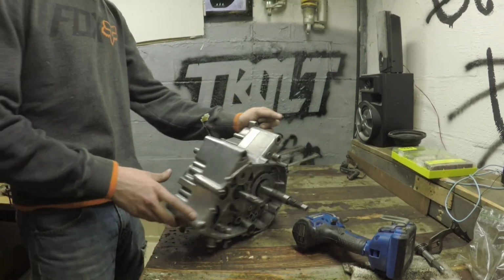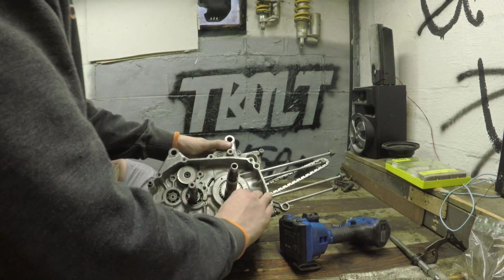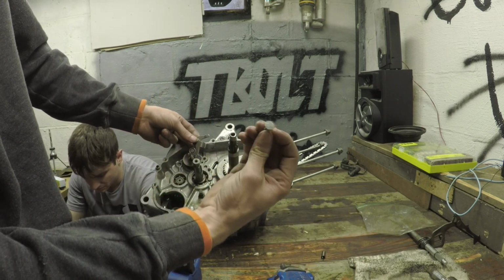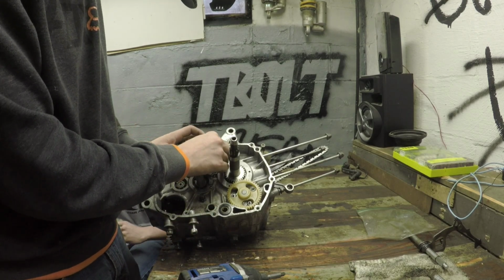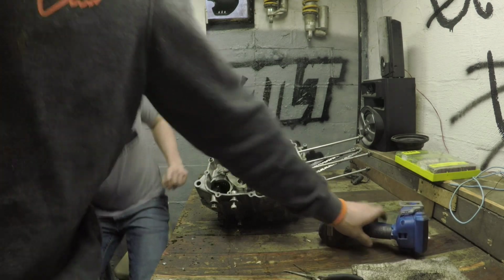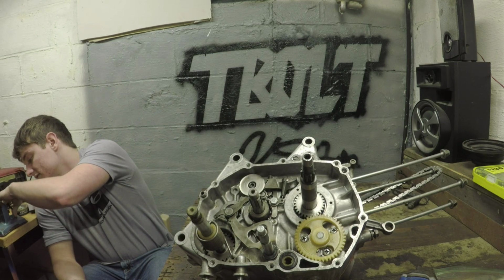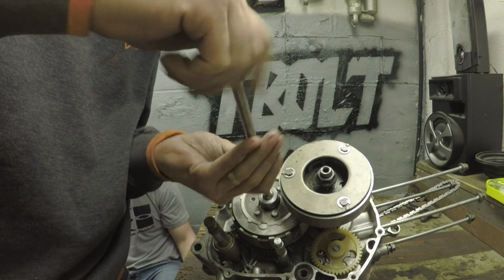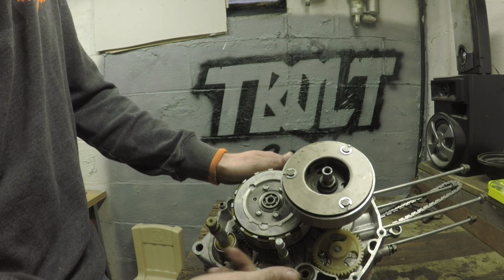How to assemble klx 110 engine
I show how to assemble a klx 110 bottom end and show common mistakes after splitting cases